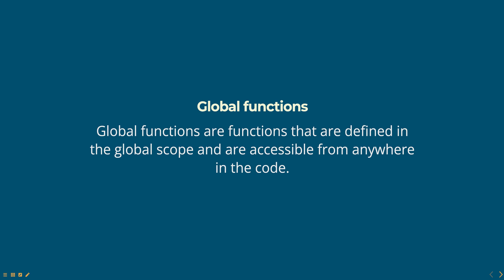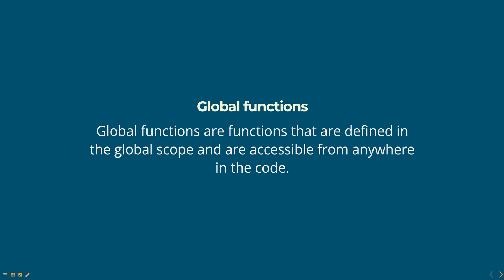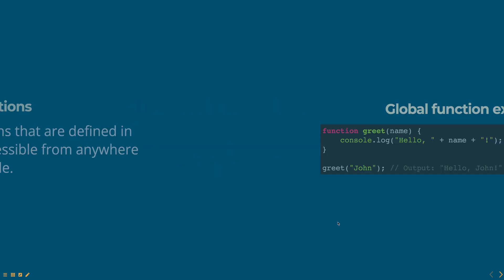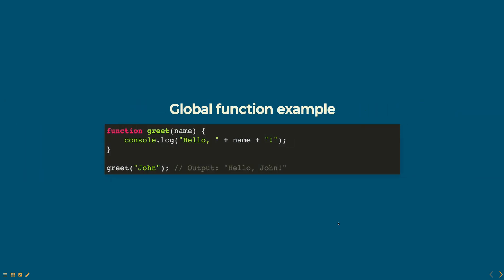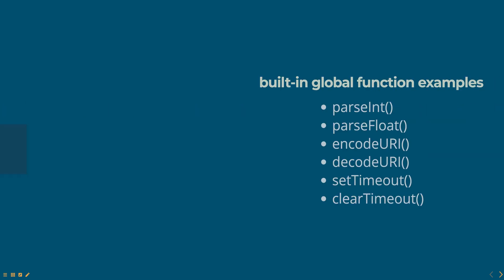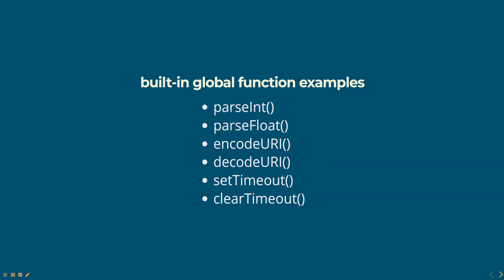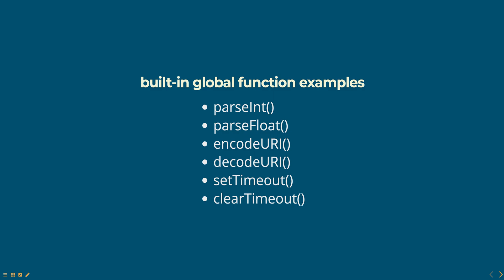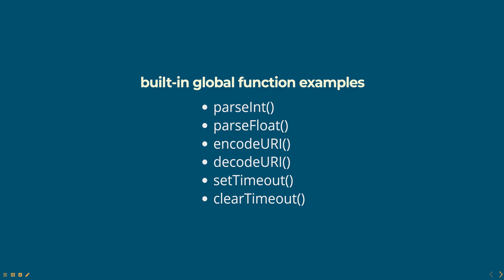Global functions in JavaScript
Global functions are functions that are defined in the global scope and are accessible from anywhere in the code. These are functions that are not defined within any other function or block.
JavaScript has two types of scope: global scope and local scope.